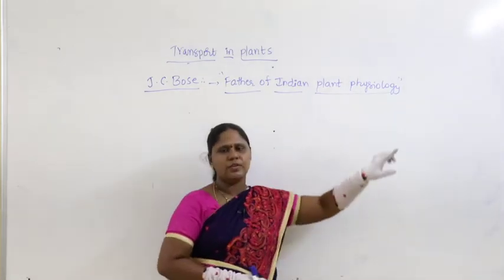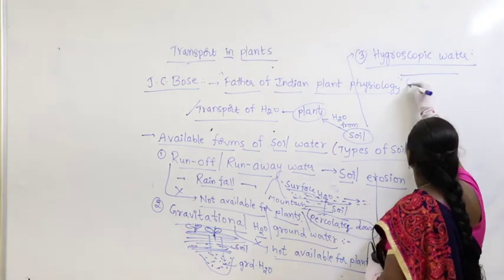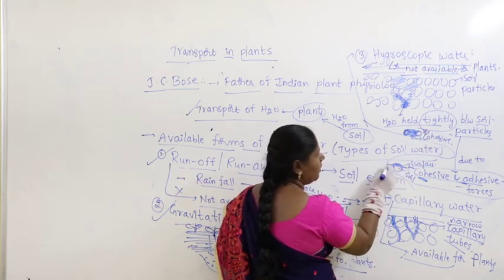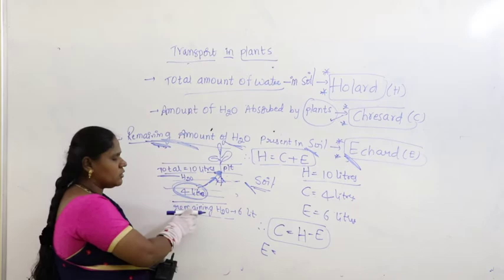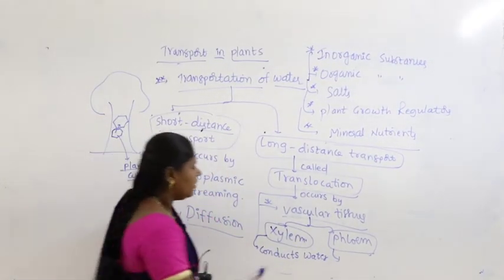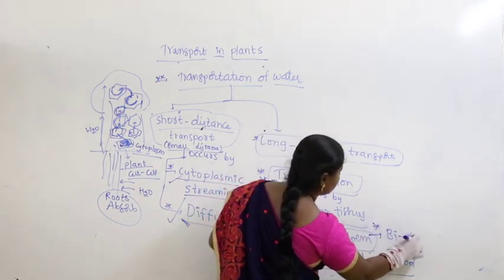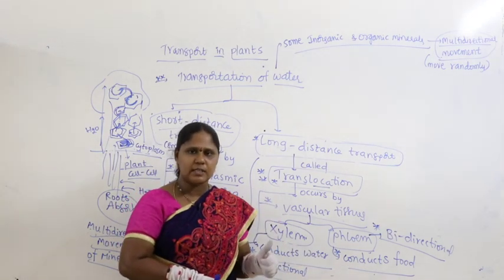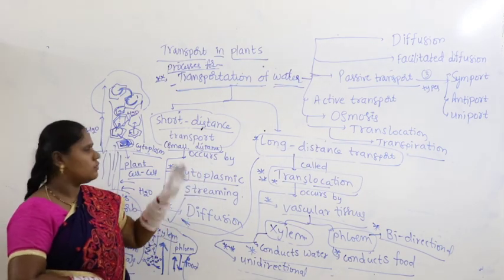NSR IMPULSE VIDEO CLASS#sr botany#L30